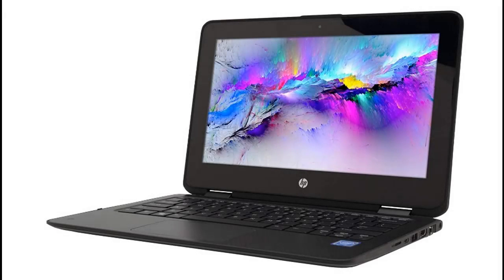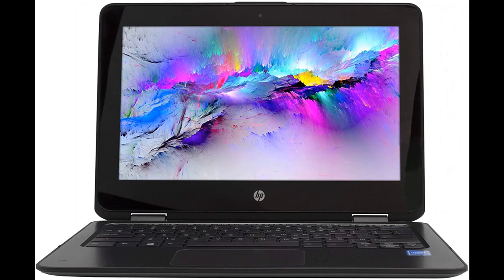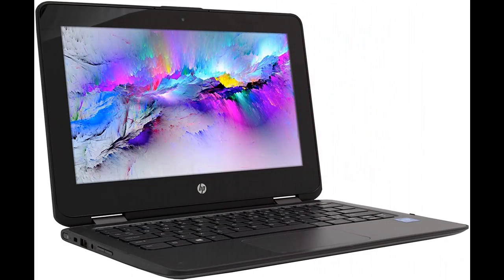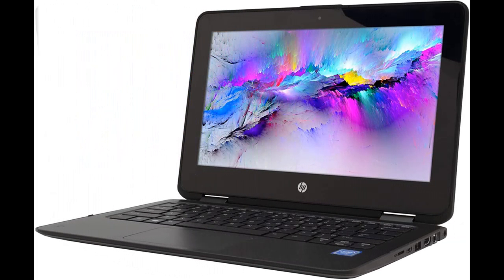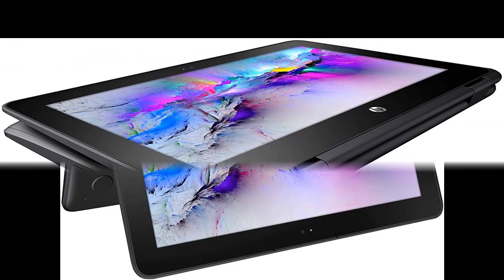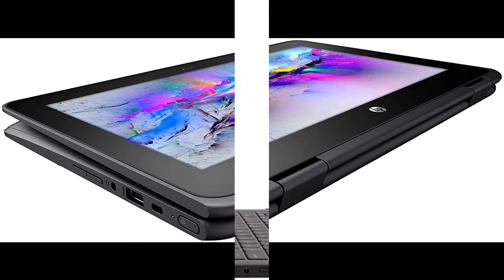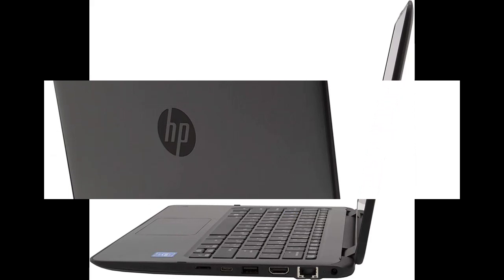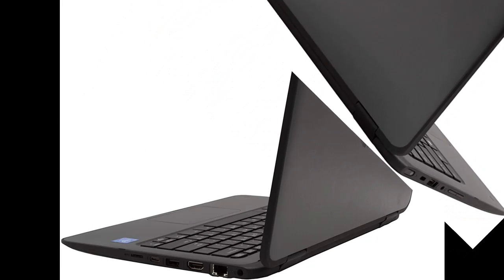HP ProBook x360 11 G1 EE Touchscreen Convertible Laptop Computer 11.6" LED Display PC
Response features you want! HP ProBook x360 11 G1 EE Touchscreen Convertible Laptop Computer 11.6" LED Display PC, Intel Dual-Core Processor, 4GB RAM, 128GB SSD, Windows 10, HD Webcam, HDMI, Bluetooth, WiFi by Video introduce the latest products youtube channel.

Why Choose HP ProBook x360 11 G1 EE Touchscreen Convertible Laptop？

HP ProBook x360 11 G1 EE Touchscreen Convertible Laptop Computer 11.6" LED Display PC, Intel Dual-Core Processor, 4GB RAM, 128GB SSD, Windows 10, HD Webcam, HDMI, Bluetooth, WiFi